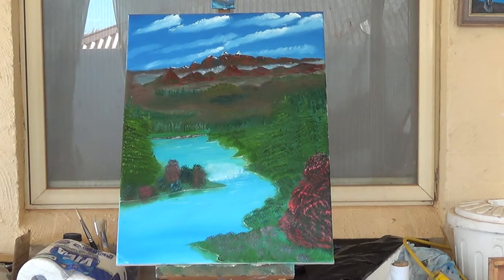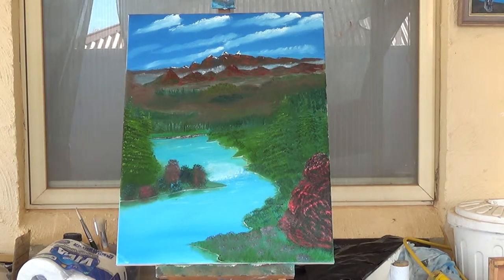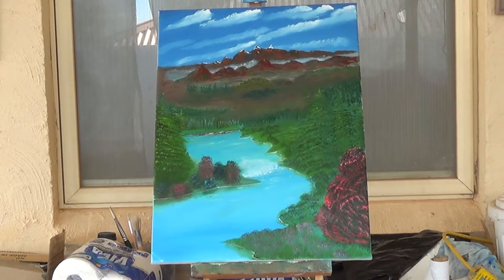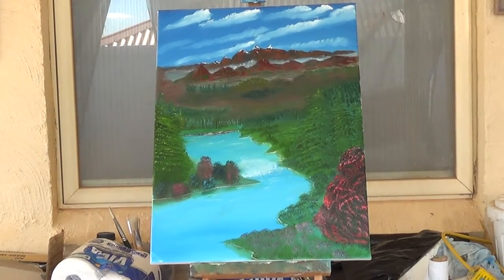Return to Wet on Wet Landscape,Mountains, plateaus to River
All of my paintings on this channel are for Art Lovers ,Beginners and Quilified Artist some of them I have contacted to subcribe and have said they would write short Critiques . Please Subcribe and comment on my paintings I will get back to you and answer your comments or Questions Began Drawing and Painting in February 2012 and learning more each day . Thank you for reading and hope you like the paintings Regards Ned